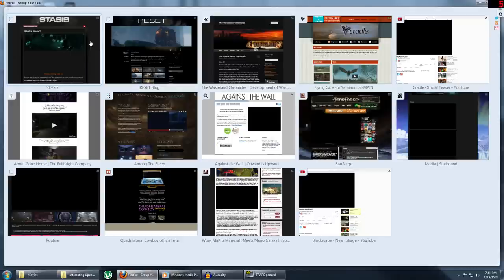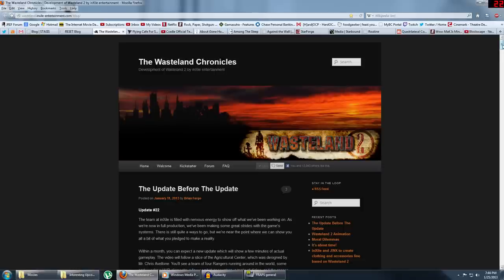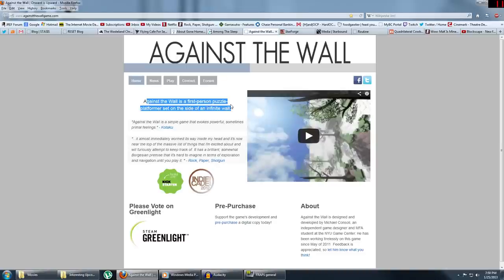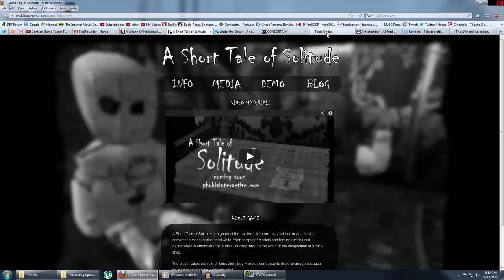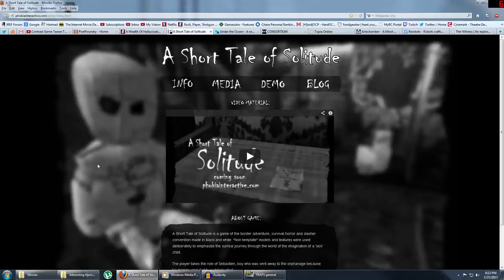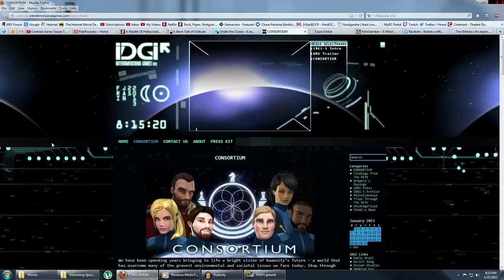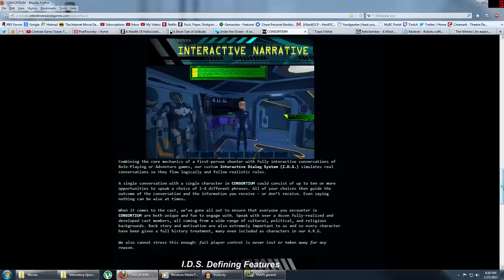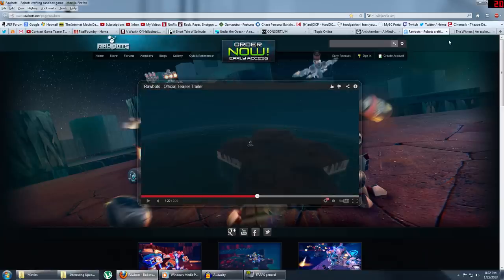Interesting Upcoming Games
In this video I look at some upcoming games that I find interesting. Perhaps you will find them interesting as well.